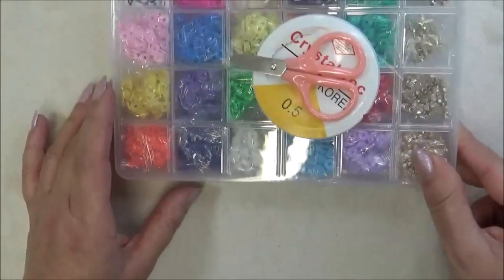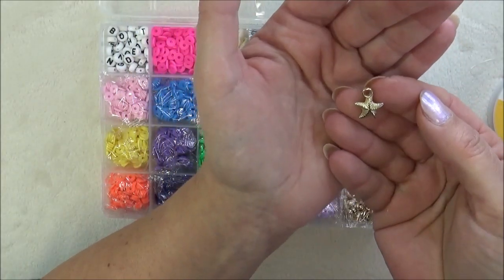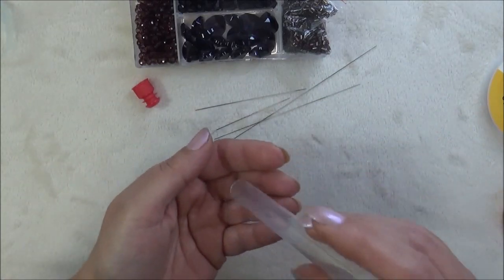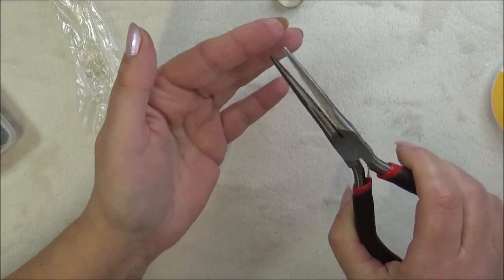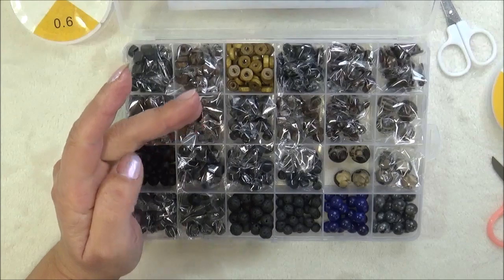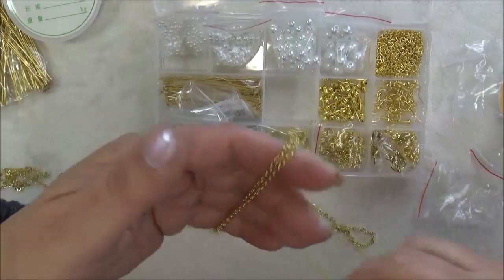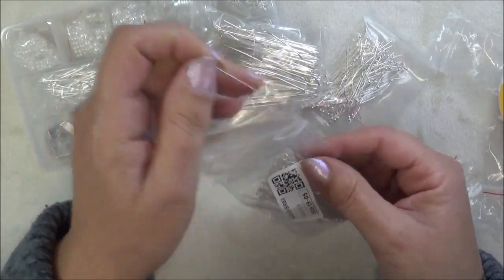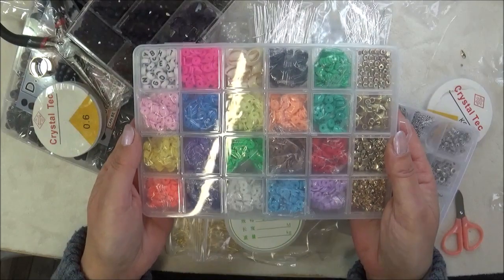Beading Haul 😍.... From Aliexpress.com... Lets take a look together 😊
Join me for a look at a Jewellery making beading Haul from Aliexpress.com
All the links shown in todays video will be shared below
Link to 600 piece Tibetan Style beads
Link to1200 piece Jewellery finding and pearl bead Jewellery making kit
Link to Mixed shaped bead set with big eye needles
Link to Polymer clay bracelet, necklace kit
Link to the wooden & mixed beading kit
Join me next time for some Jewellery making from the products